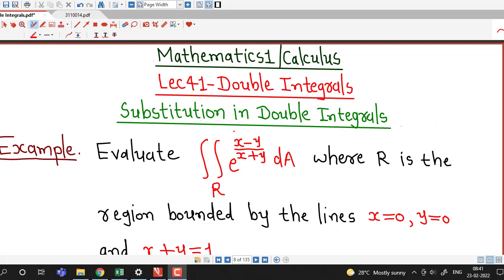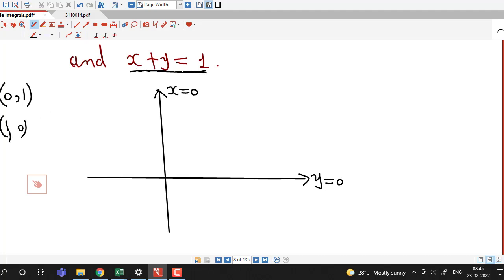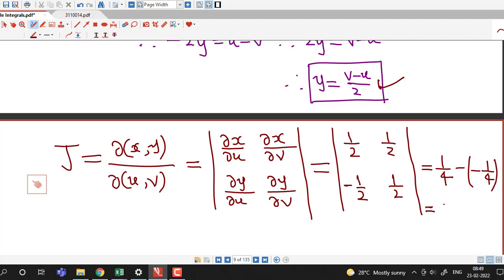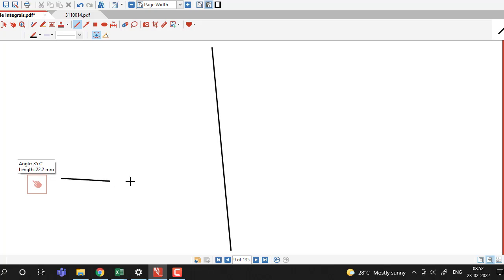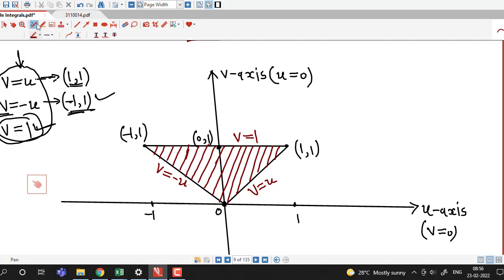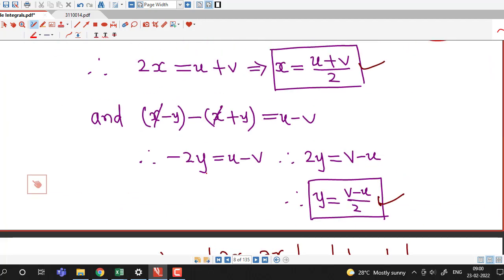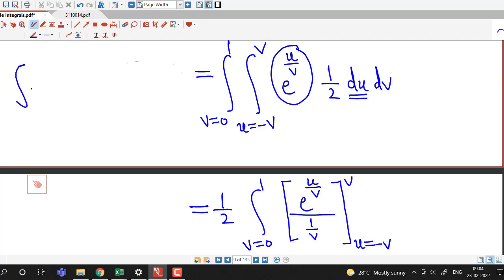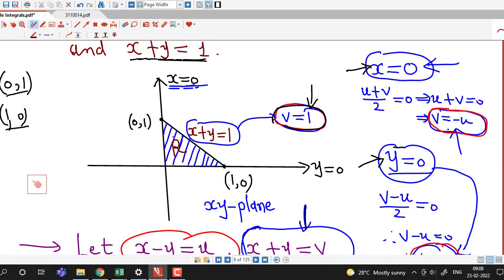Lec41/Double Integrals/Substitution in Double Integrals/Examples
In this lecture, we discuss one example on change of variables in double integrals.